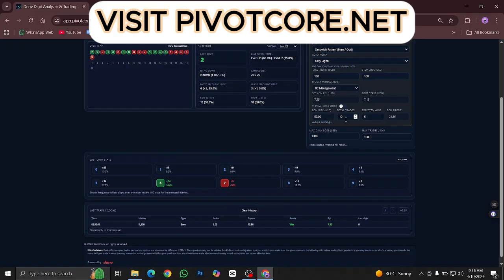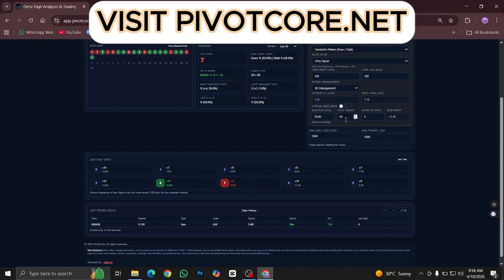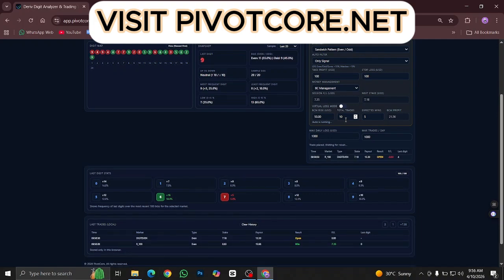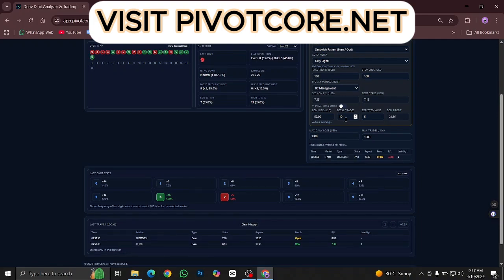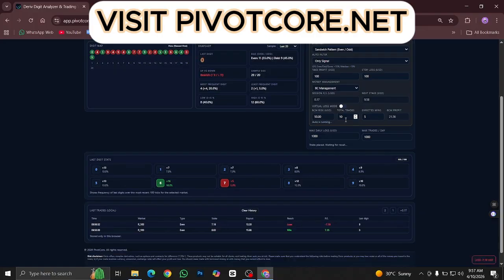How to Automate Deriv Even/Odd Strategy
Discover how to automate your Deriv trading with the PivotCore Net platform. In this video, I demonstrate a professional approach to the Even/Odd strategy by executing 10 automated trades with a clear 50% win-rate goal.

What is PivotCore Net?
PivotCore Net is a powerful auto-trading interface designed specifically for Deriv traders. It removes human emotion and executes trades based on precise tick patterns and logic. If you are tired of manual errors, this tool is for you!

In this video, you will see:
✅ How to connect PivotCore Net to your Deriv account.
✅ Setting up the Even/Odd strategy for maximum efficiency.
✅ A live 10-trade demonstration (Watch my results!).
✅ Why automation is the future of Synthetic Indices trading.